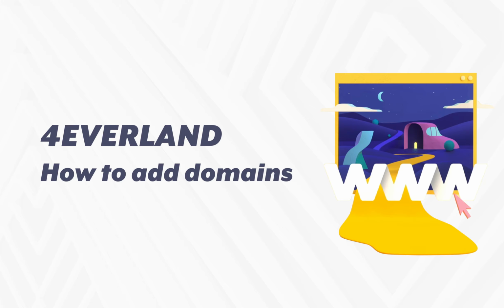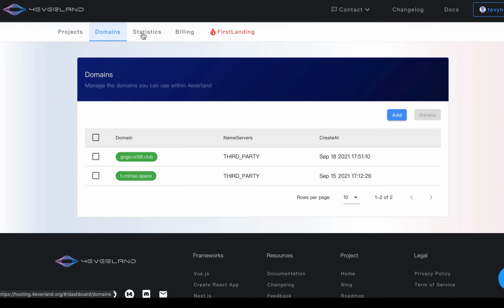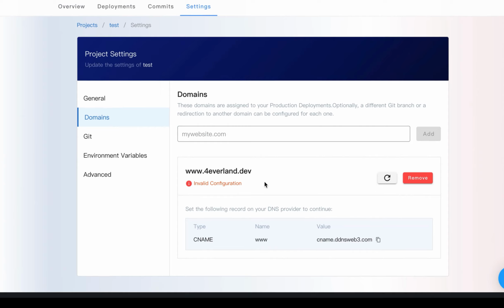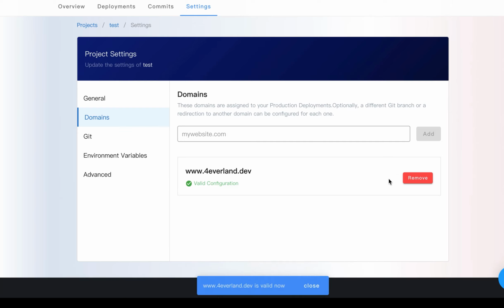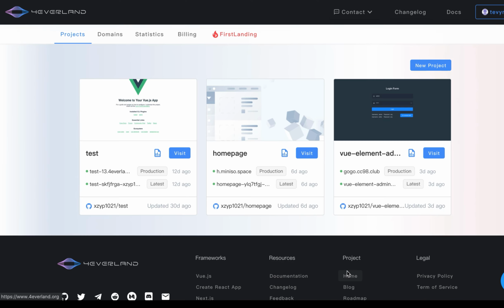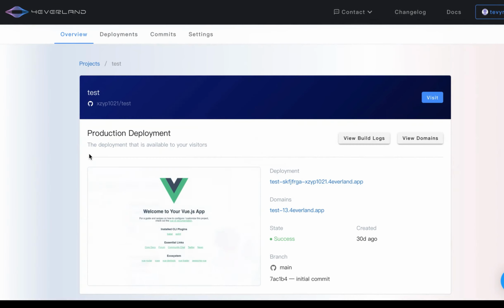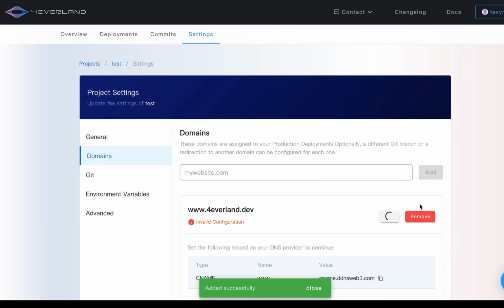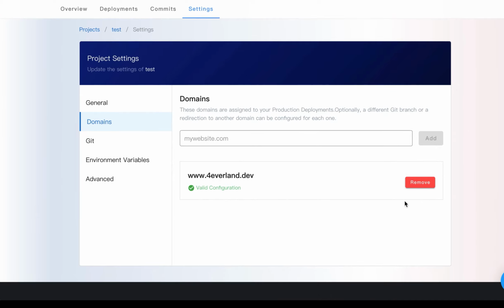4EVERLAND - How to add domains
This is a tutorial on how to add domains on 4EVERLAND 4EVER-HOSTING.